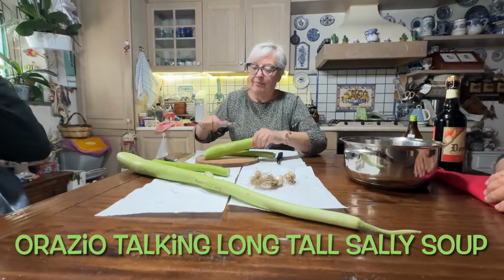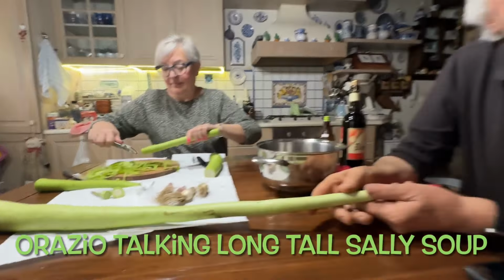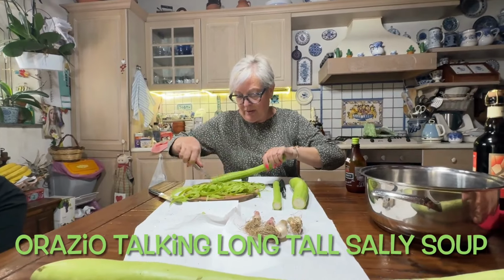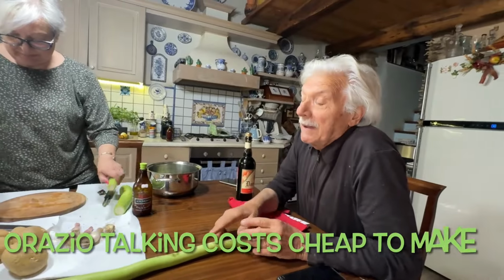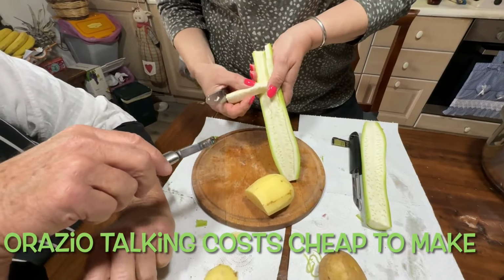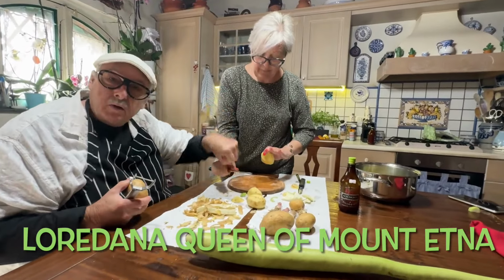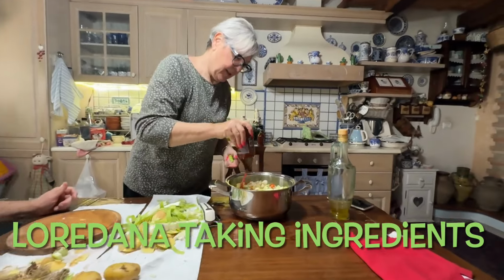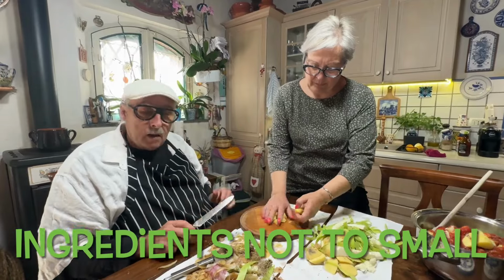How to make Long Tall Sally Squash Soup Italian Name: Zucca Lunga - Sicily E33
Cooking Long Tall Sally Squash Soup - Living the Life in Sicily - Cooking with Loredana. This soup is a typical Sicilian meal made with long squash. In Italian they call it Zucca Lunga and in Sicilian they call it Cucuzza Lonca. In Sicily the long squash grows prolifically and can grow up to two and a half metres or between seven and eight feet. It was a traditional soup made with garden ingredients at very little cost. A three foot long squash you can buy between 50 cents and $1.00. The squash is rich in minerals but not in protein.

ZUCCA LUNGA SOUP or LONG TALL SALLY SOUP (our name):

Ingredients:
1 long squash - 1 metre or 3 feet long
4 large potatoes
4 Shallots (onions)
Tomato Puree (We used the special puree from a jar, but you can use small cherry tomatoes)
EVOO - Olive Oil (We used Pioppi e Betulle Olive Oil, of course)
Salt & Pepper
Hot Red Pepper Flakes (to taste)
Water

Description:
Cut the squash in 3 pieces and peel. Cut it in half along the middle and remove the seeds. Cut the squash into about 1/2 inch wide pieces. Peel the potatoes, cut in half, and cut into 1/2 inch wide pieces. Peel the shallots and cut into small pieces. Add olive oil generously, approximately 1 cup. Add the salt, pepper and Hot Red Pepper Flakes. Add the tomato puree, 1 and 1/2 cup or use cherry tomatoes. Stir well and put onto stove on high heat with no water. Saute 1 minute, hear the sizzle. Add a water, a little at a time until the ingredients are covered. Simmer 1 hour.

Serves 4 people. Add Parmigiano Reggiano CHEESE to each bowl of soup

If you want to add protein to this meal, you can add eggs at the end. Let them steam until done.

Served with:
Salami and fresh baked bread. Loredana has a standing order - 1 loaf of bread that she picks up in Presa (the next village) every morning. She brought the salami from Reggio Emilia in Northern Italy when she visited her son last week.

SIDE DISH: Veal (thinly sliced with cheese) and baked in the oven. We had the veal and the cheese as the protein in this meal, but traditionally they could also have it with an egg.

WINE: Sicilian white table wine